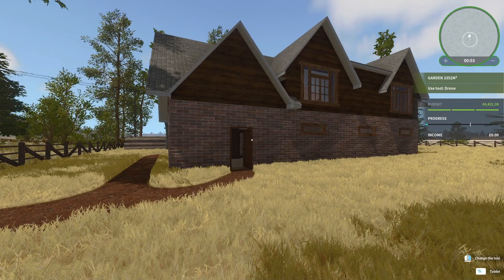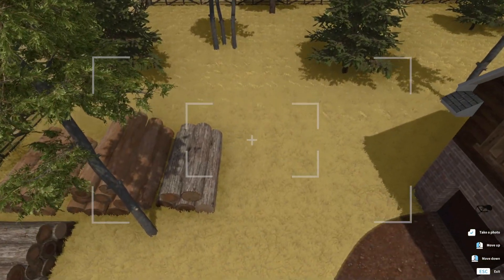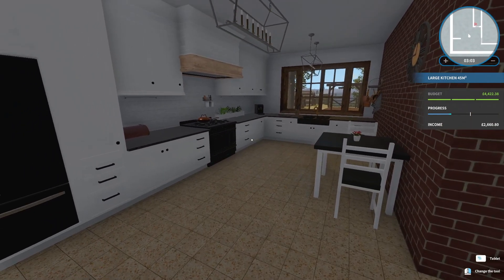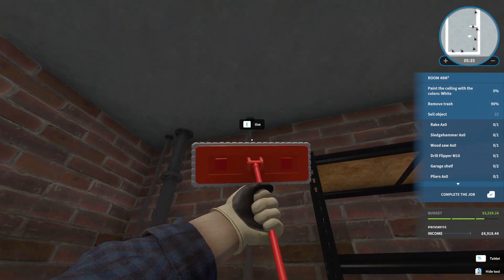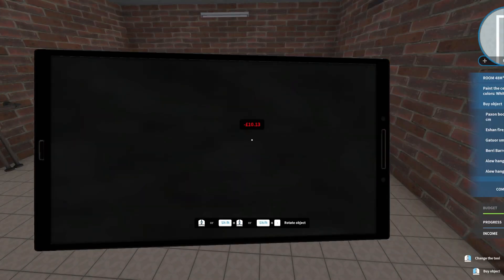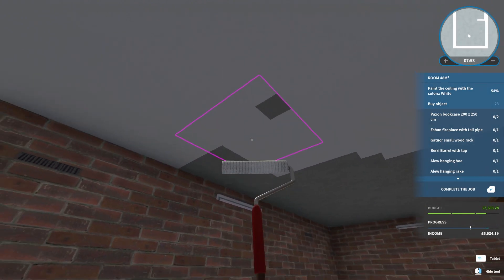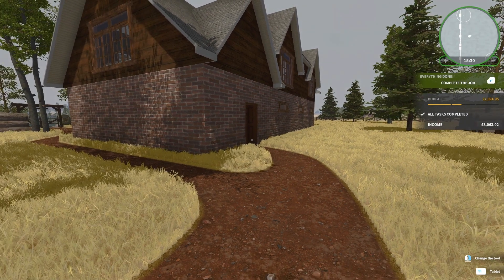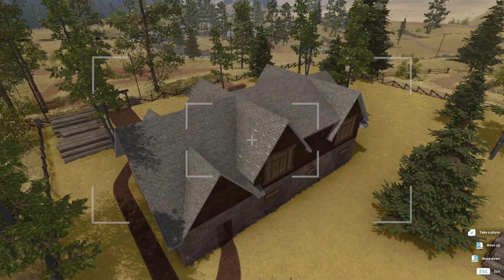In Deep Water - Farm Flipper DLC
Experience fresh farm vibes, thanks to the latest addition to the House Flipper family. Let your surroundings be filled with the sounds of the life of your animal companions! Build homesteads and look after swine, sheep, chickens, and more! Your very own farming adventure begins now!

Requires the base game. To check out this DLC in the steam store, head